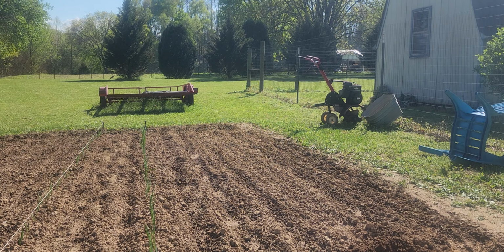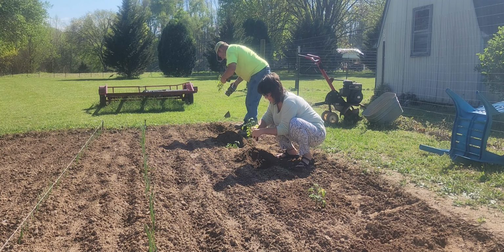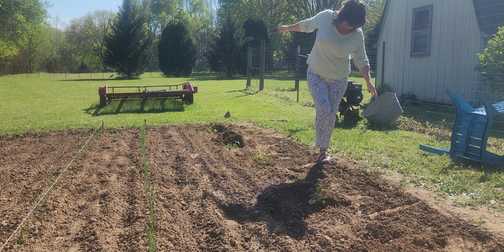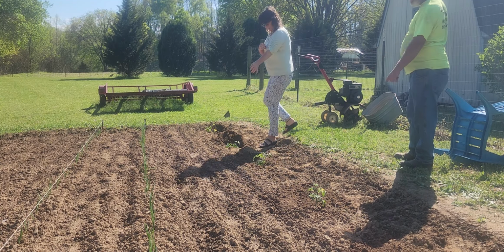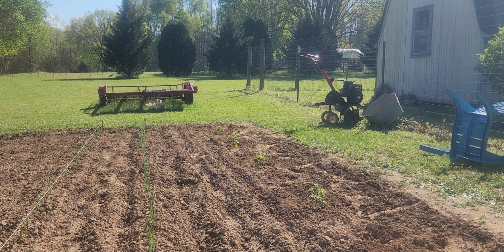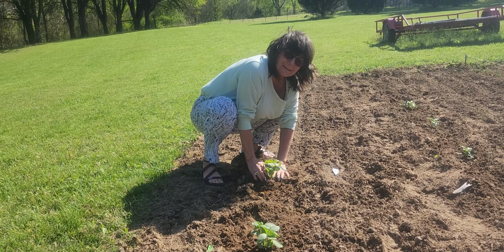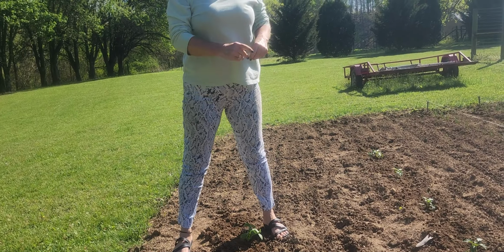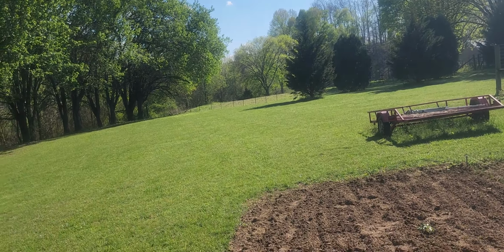ENJOYING the garden 🍅🥒🌶 🐯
Welcome!! Sure do hope you enjoy watching us plant some of the tomatoes,  cucumbers, and peppers!  The onions are really doing some growing 😋

Thanks for spending some time to get to know us a little!!

I really want to live stream soon, so if there are any questions either of us can answer for you we'd love to do that!!

Thanks again!! Always remember to be kind, we never know what someone else is going thru!!

xoxo Jennifer 💋